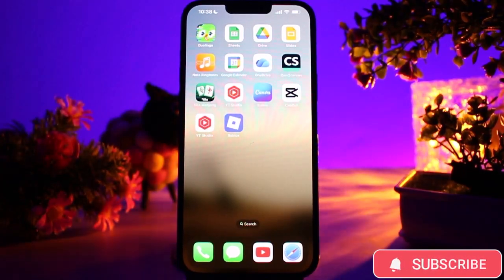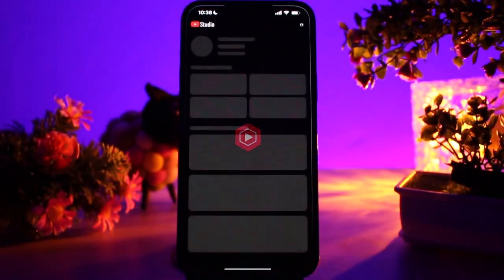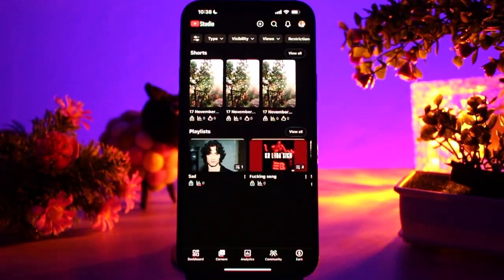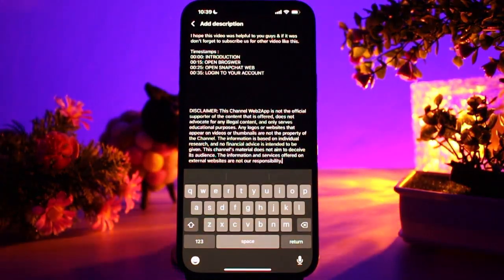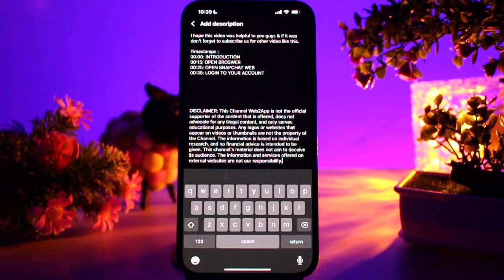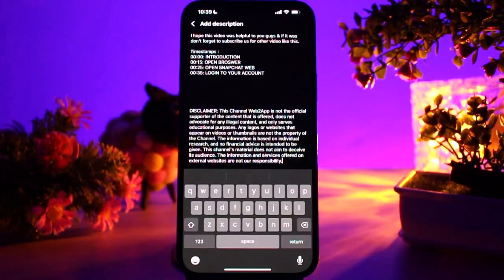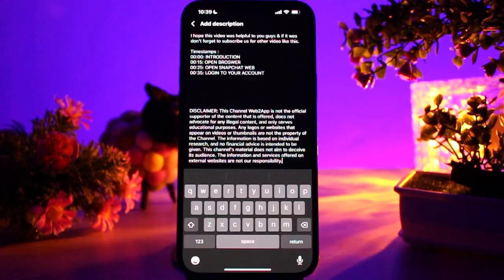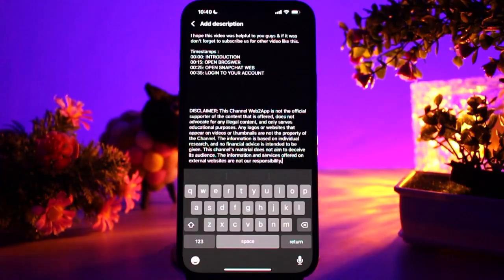How to Add Timestamps on YouTube Videos – Step-by-Step Guide